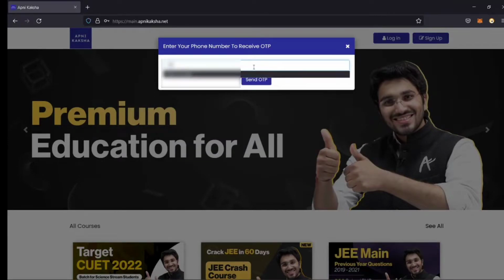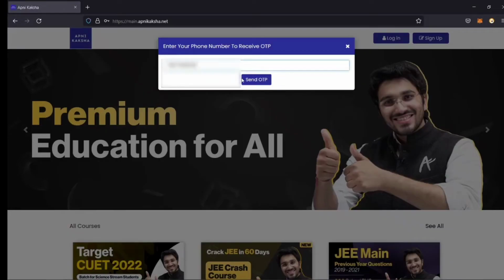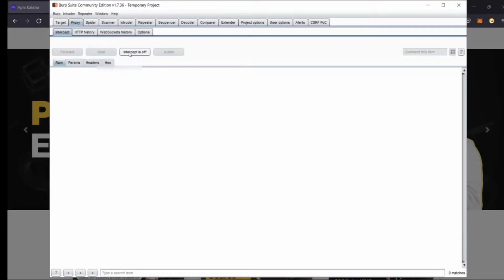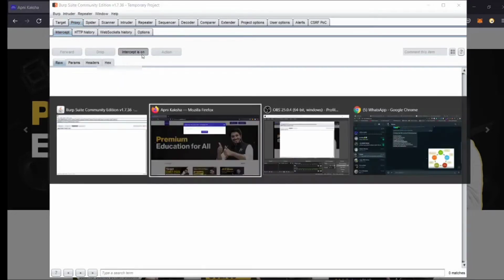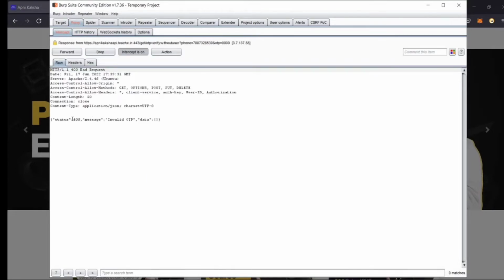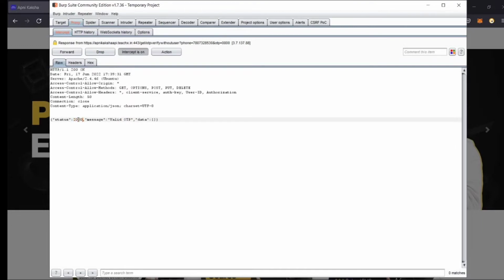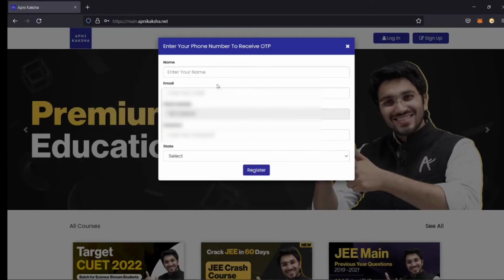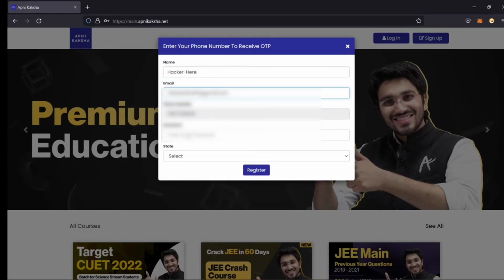OTP Bypass on a Real Website | How Hacker bypass the OTP | hacking hackerexposed bughunter PT-2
A tool that I used for this it's Burpsuite.